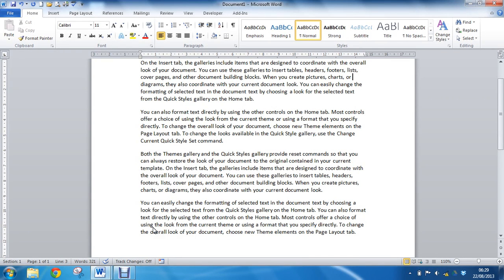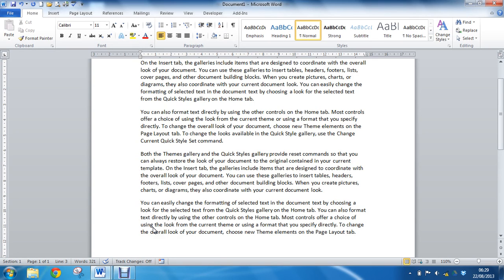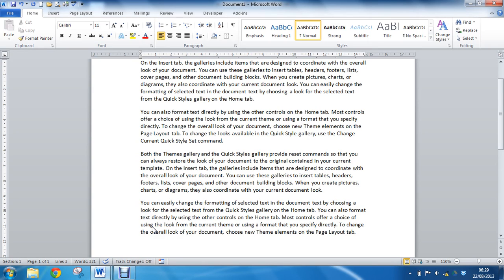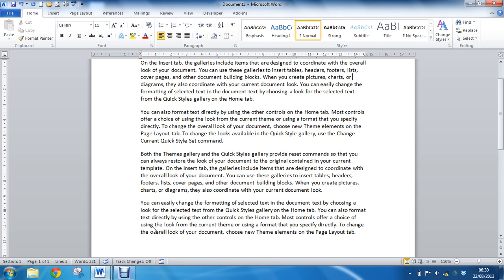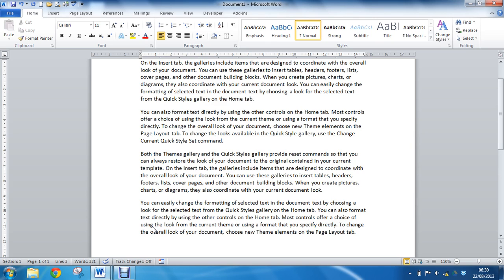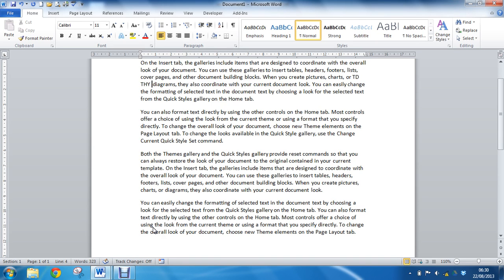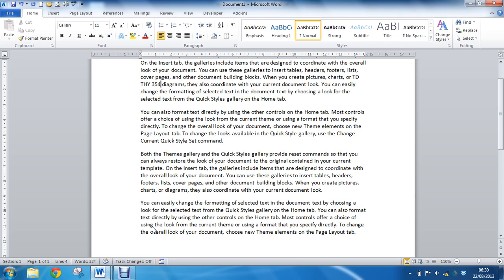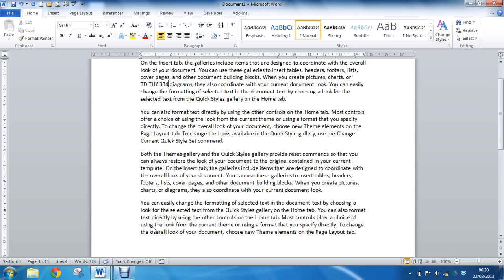Insert a Non-breaking Space in a Word Document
Insert a non-breaking space to prevent word from breaking up your word over different lines. Word automatically wraps your word over multiple lines if there is no room. Prevent Word from doing this by using a non-breaking space.